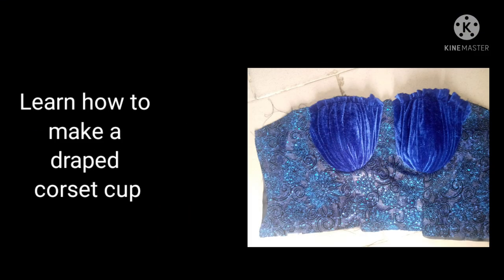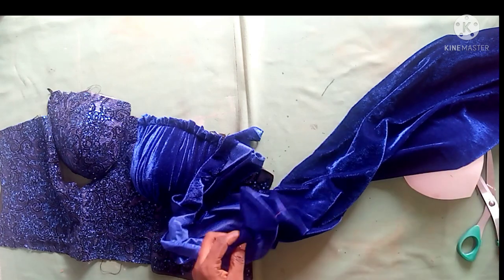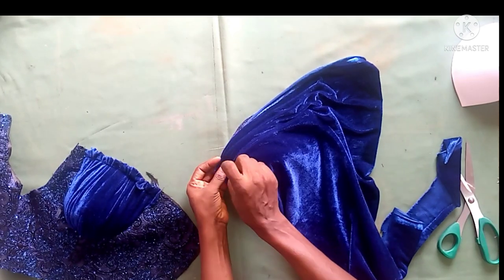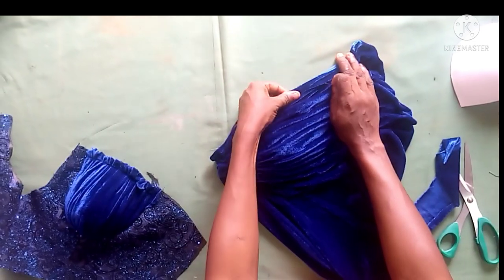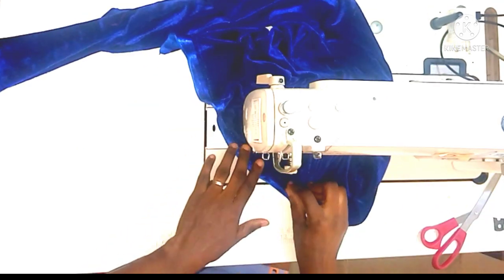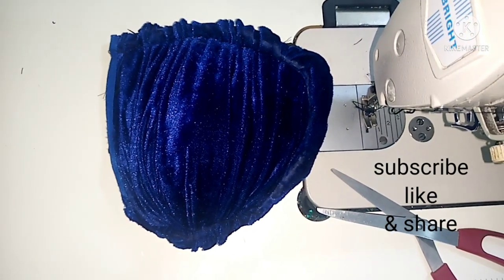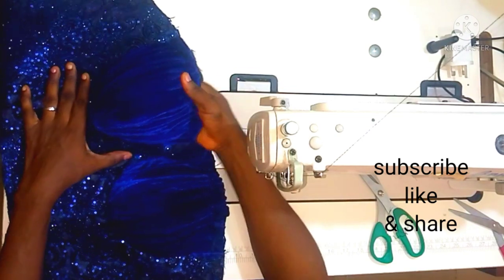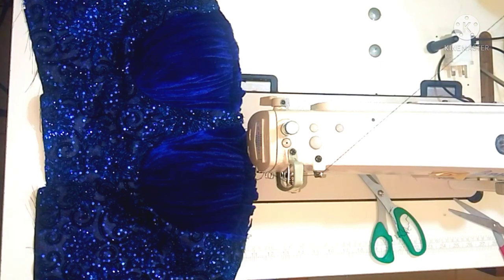HOW TO DRAPE YOUR CORSET CUP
In this video you will learn how to drape on your bra cups or your self-made bra cups. It's a simple and straight forward video.
Don't forget to register for our ongoing online and physical classes.